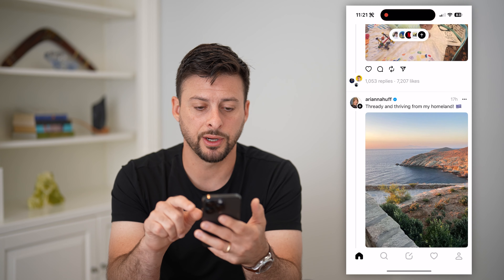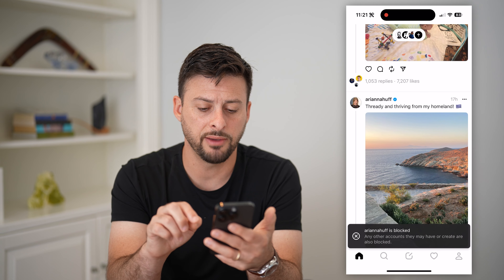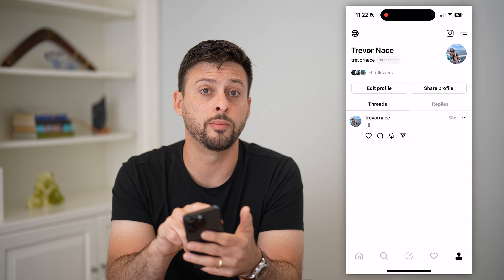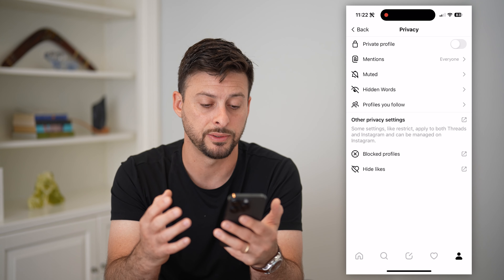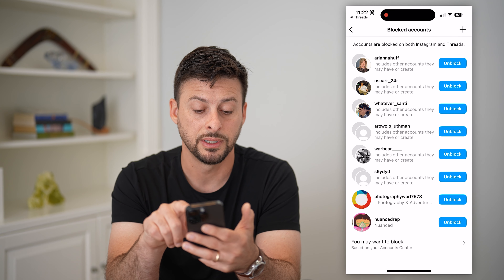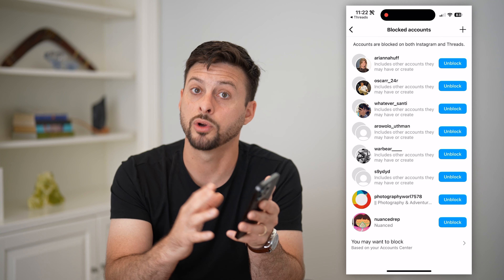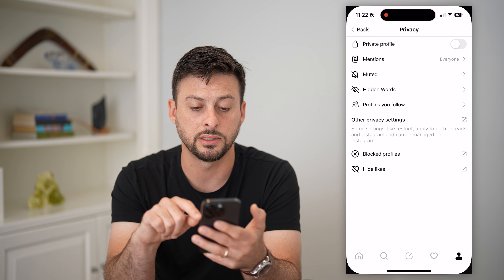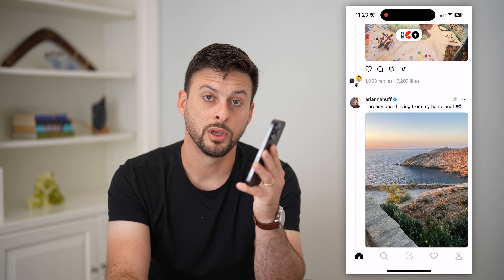How To Find Blocked Accounts On Threads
Let's go over how to find all of your blocked accounts on Threads if you want to unblock them and hear from them again.